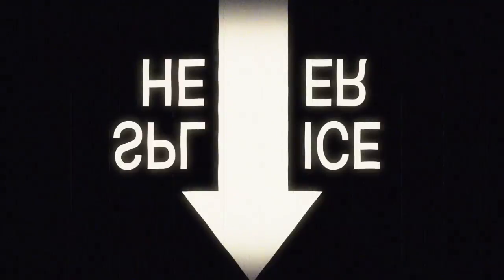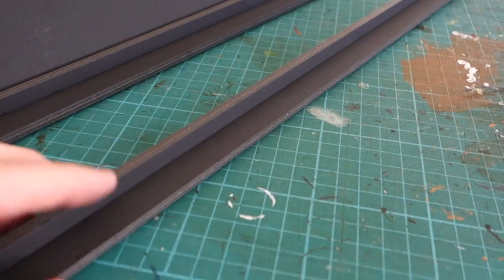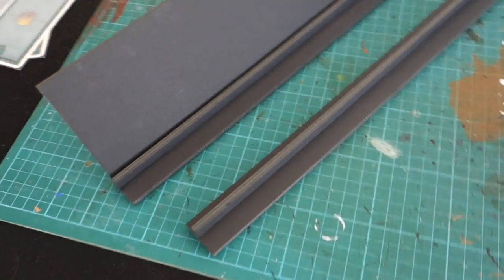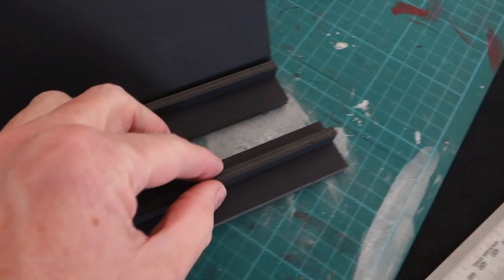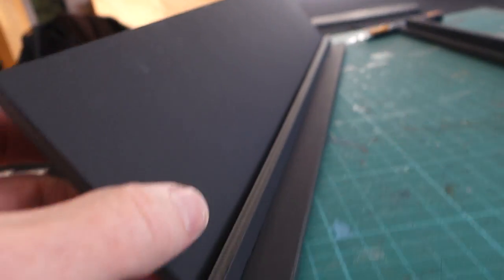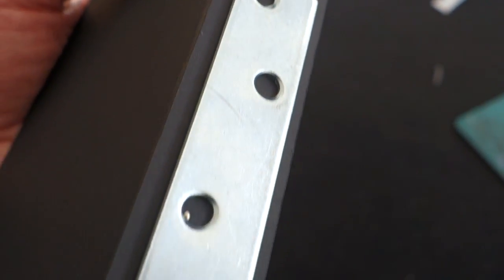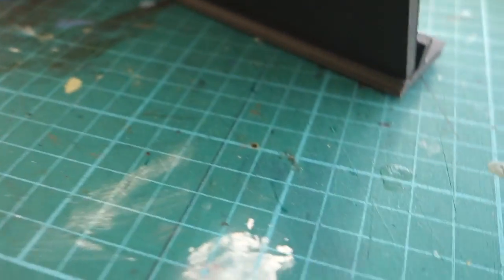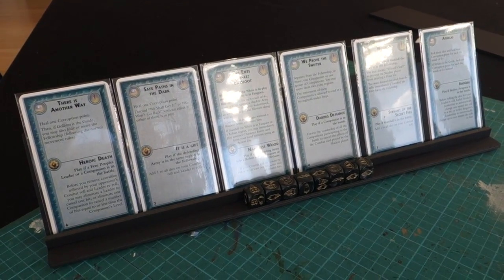Quick Tips #001: War of the Ring Card Stands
The Esoteric Order of Gamers brings you a new segment – Quick Tips! Short videos designed to teach you a useful tidbit that will improve your tabletop gaming. Let's kick it all off with some custom-built card stands for War of the Ring.